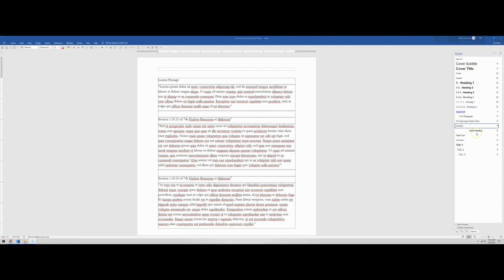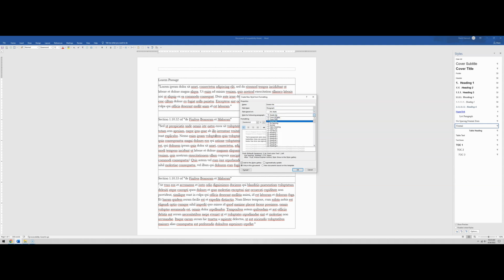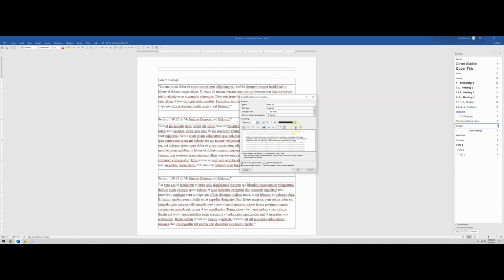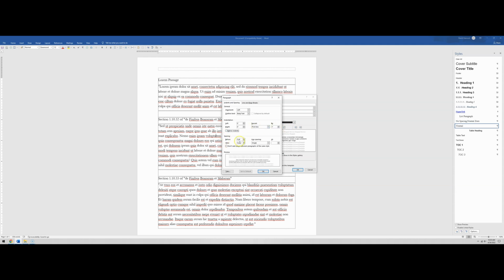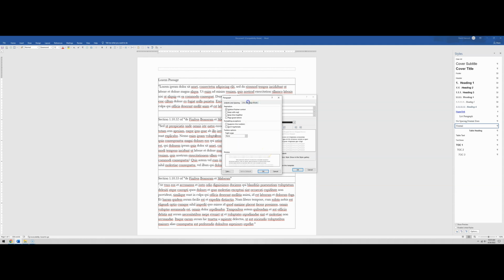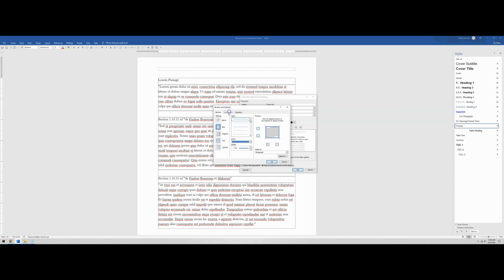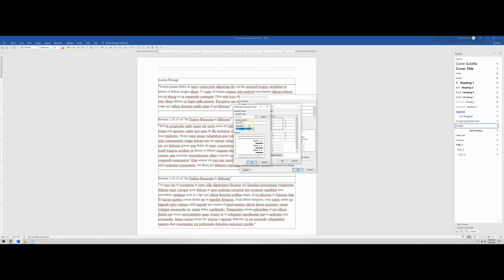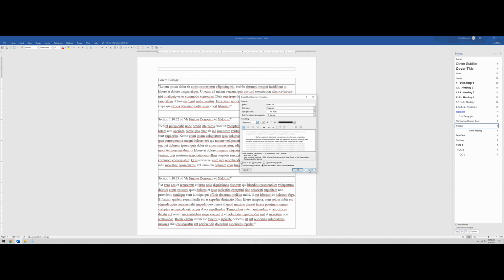Microsoft Word Styles Gallery In-depth Use, Tutorial, Custom Font Setup, Walkthrough & Explanation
This video follows the previous overview and tips video to dive into each feature and function within the Microsoft Word styles gallery pane. Styles let you create highly custom, consistent, and usable font and style setups so that you can easily, efficiently, and effectively work in Microsoft Word documents that look the same, function reliably, and read easily. The index below provides quick links to each major dialog box within the Microsoft Word Styles Gallery

Index:
0:00 - Intro
0:21 - Basic Microsoft Word Style Best Practices
2:06 - Create and Manage a Style in Microsoft Work
4:10 - Linking Styles to Other Styles in Microsoft Word
5:18 - Microsoft Word Style for Following Paragraphs
6:15 - Microsoft Word Styles Dialog Quick Formatting
11:31 - Microsoft Word Styles Dialog Font Settings
13:47 - Microsoft Word Styles Dialog Paragraph Style Settings
21:21 - Microsoft Word Styles Dialog Tabs Style Settings
23:29 - Microsoft Word Styles Dialog Border Style Settings
26:10 - Microsoft Word Styles Dialog Language Style Settings
27:29 - Microsoft Word Styles Dialog Framing Style Settings
30:00 - Microsoft Word Styles Dialog Numbering Style Settings
32:52 - Microsoft Word Styles Dialog Shortcut Key Settings
33:26 - Microsoft Word Styles Dialog Text Effects Style Settings